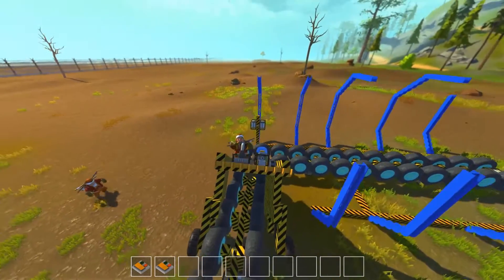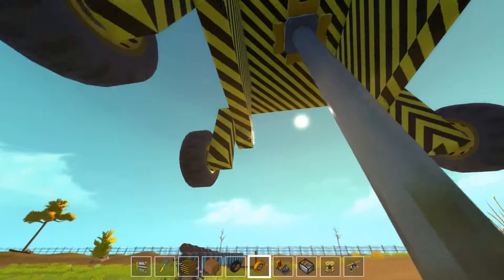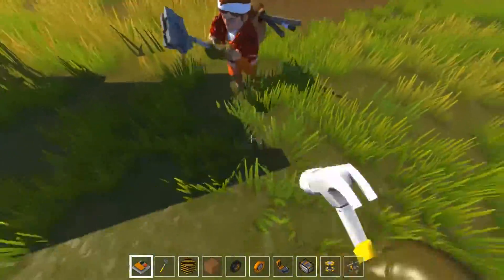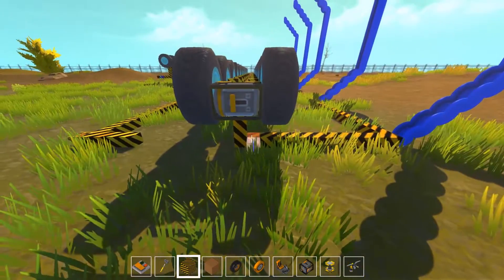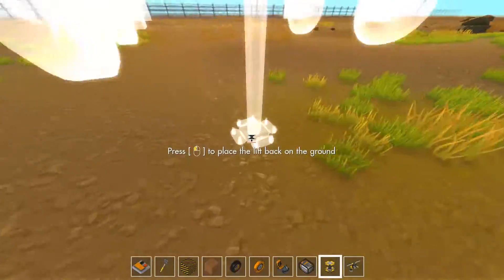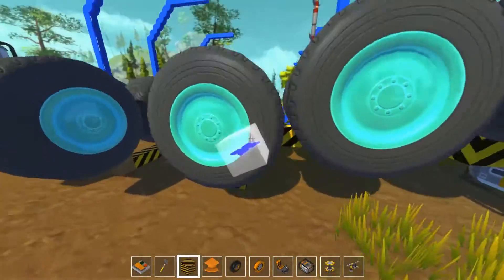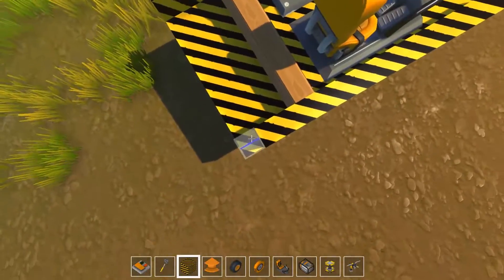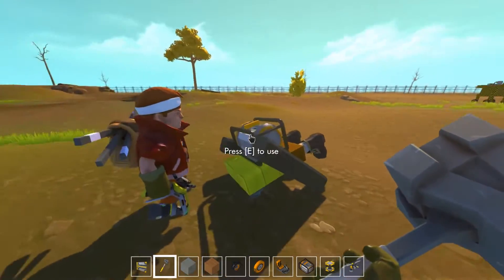Scrap Mechanic | Build Guide | Autonomous Rollercoaster | Ep. 2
Today we actually got the rollercoaster working. The track locks are still iffy and we're unsure if we're going to use them in the future, but we have a working track and vehicle design. Hopefully we can finish this rollercoaster as a prototype and move on to making more complex attractions.

Scrap Mechanic is a sandbox style First or Third person adventure game focused on building contraptions. You can build just about anything through the use of blocks, engines, wheels, bearings, etc with basic "programming" of the specific parts. It's currently in Early Access and there are plans for a survival mode that includes "Farmbots" to fight against.